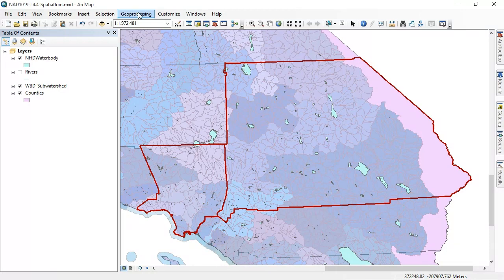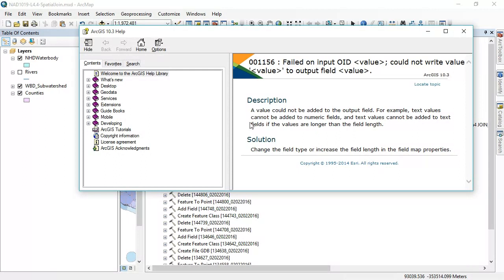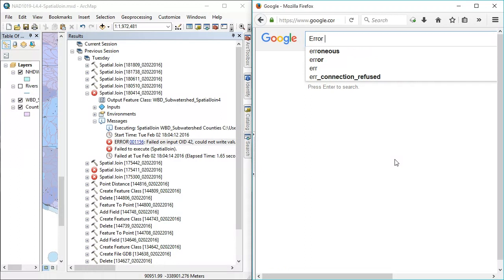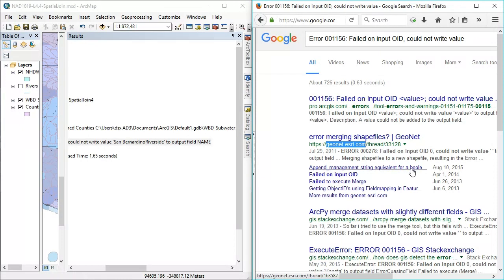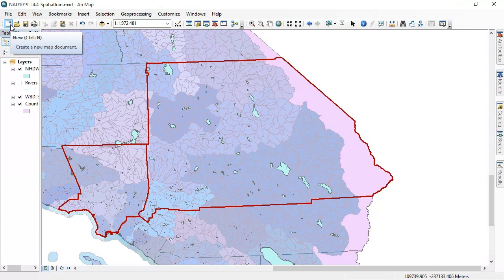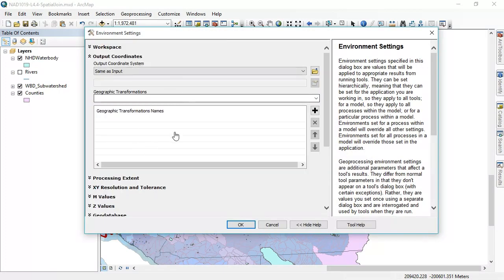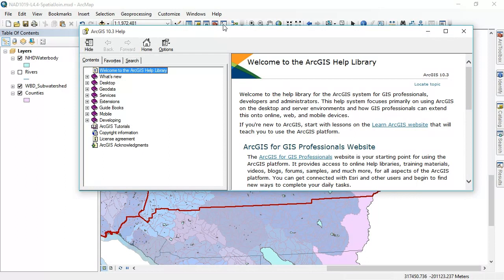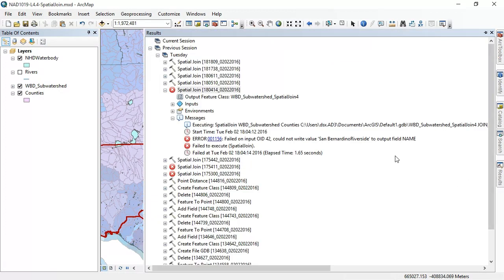04 08 Troubleshooting ArcGIS